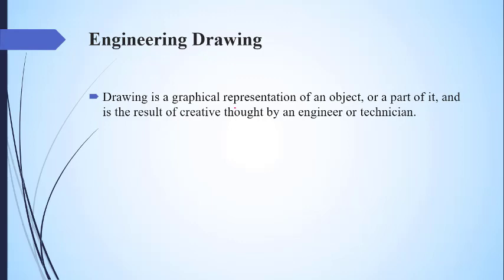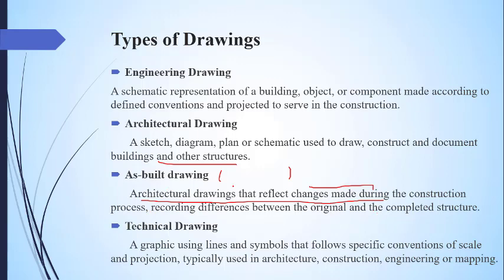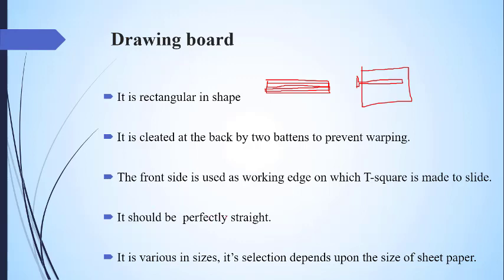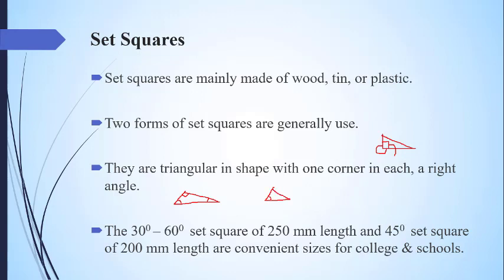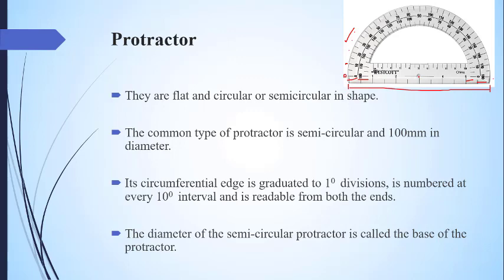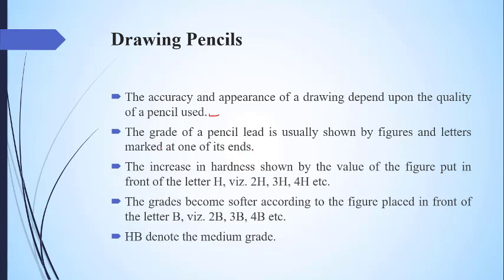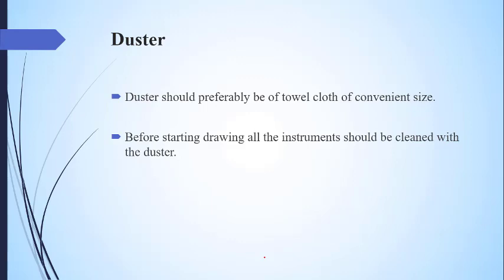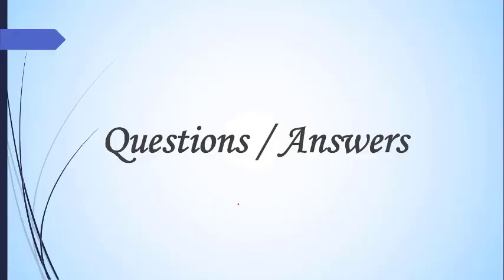Lecture-2: Engineering Drawing Instruments and their use.